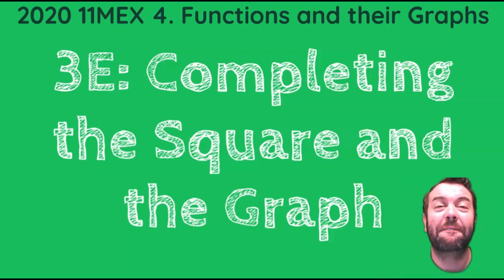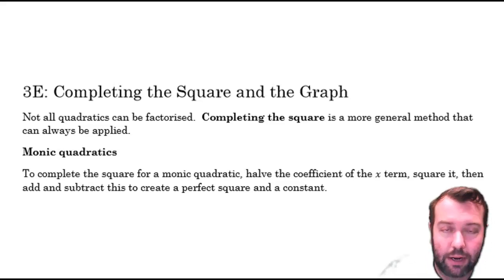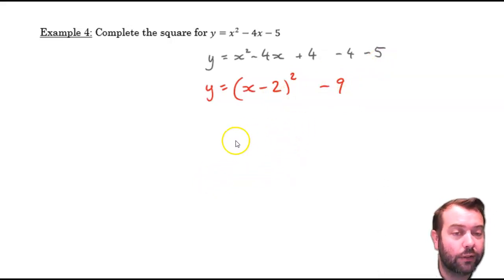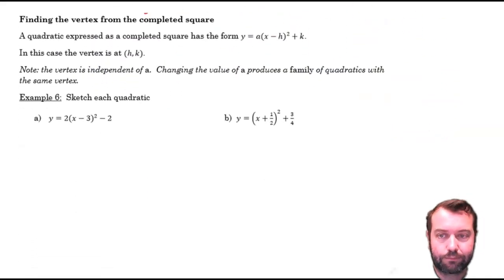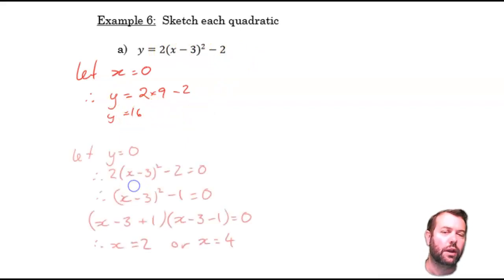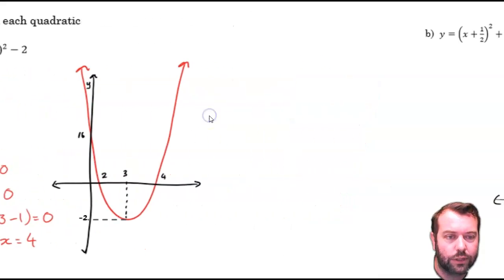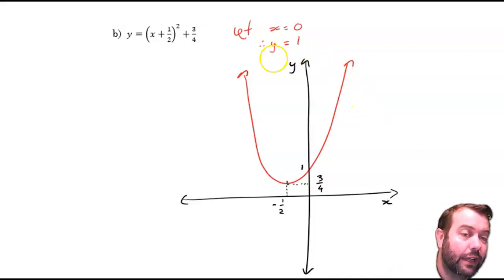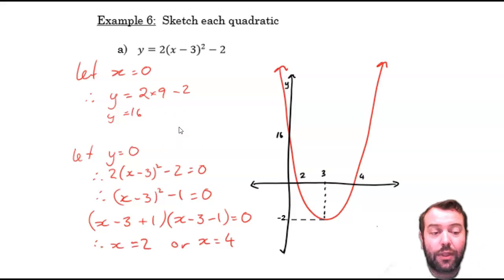2020 11MEX 4 3E: Completing the Square and the Graph